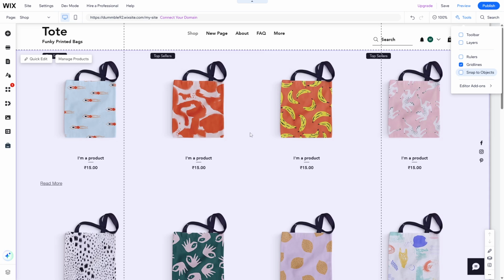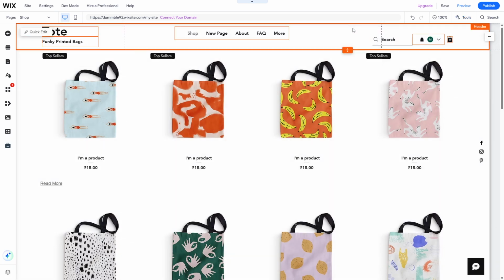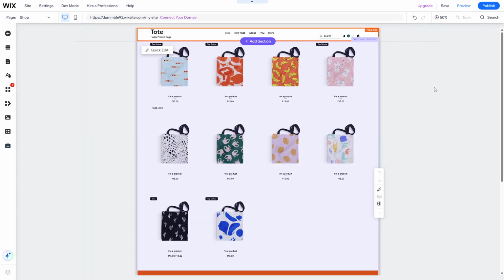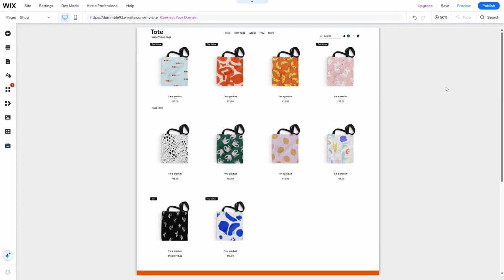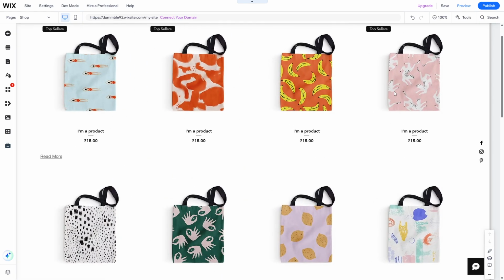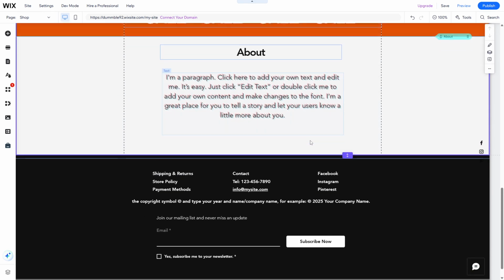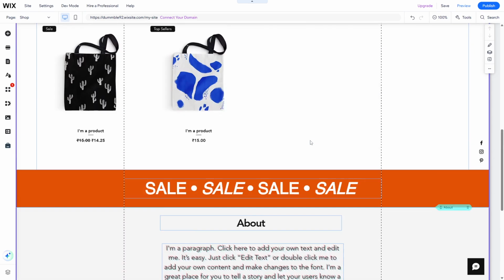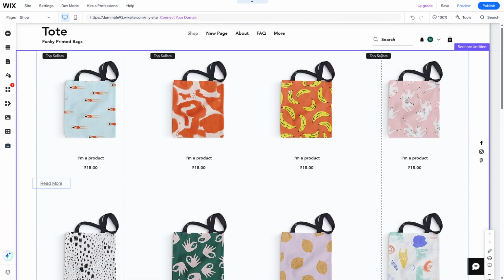How to Turn on Snap to Objects on Wix (Step By Step) (2026 Guide)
How to Turn on Snap to Objects on Wix (Step By Step) (2025 Guide)